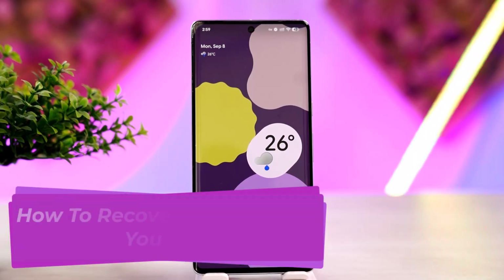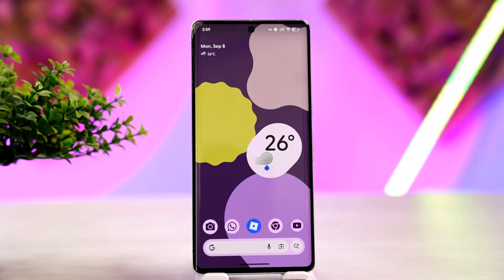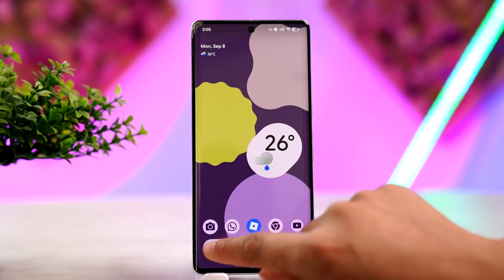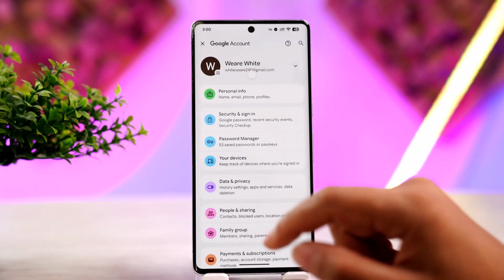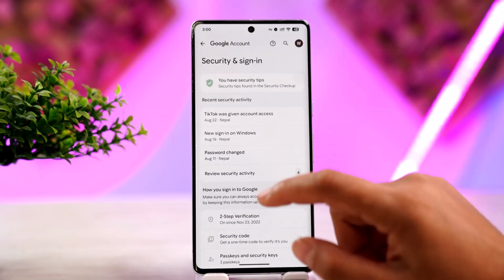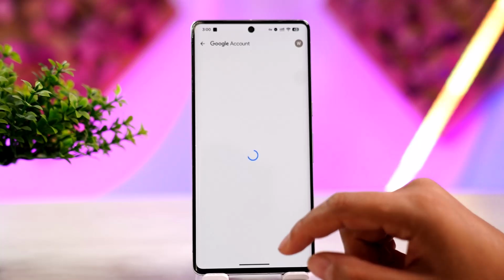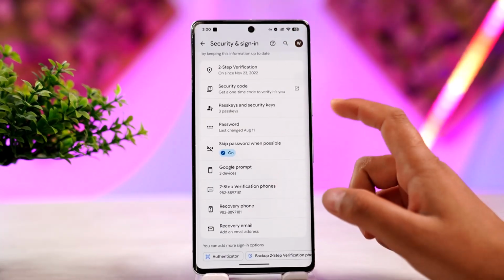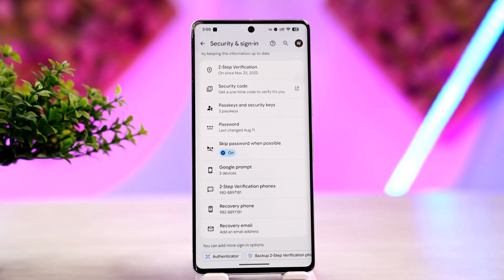How To Recover Password On YouTube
If you've forgotten your YouTube password, the recovery process is handled through your Google account, since YouTube is a Google service and does not have a separate password system. This tutorial walks you through how to recover access to your YouTube account by resetting the password linked to your Google account.

To begin the recovery, open any Google service such as Gmail, YouTube, or go directly Click on the 'Sign in' button and enter the email address associated with your YouTube account. When prompted for a password, click on the 'Forgot password?' link below the entry field.

Google will then guide you through a series of recovery steps. These may include verifying a previously used password, confirming a code sent to your recovery email or phone number, or answering security questions. If you successfully verify your identity, you’ll be prompted to create a new password. Once completed, your Google account password—and therefore your YouTube password—will be updated.

If you're already signed in but want to change your password for security reasons, go From there, tap your profile icon at the top right and select 'Manage your Google Account.' Navigate to the 'Security' tab, and under 'Signing in to Google,' choose 'Password.' You’ll be asked to re-enter your current password before setting a new one.

It’s important to use a strong, unique password and enable two-factor authentication for better security. Recovering your Google password will restore your access to all Google services, including YouTube, Gmail, and Drive.

Timestamps:
0:00 Introduction
0:07 Google account required for YouTube
0:30 Navigating to Google account settings
0:47 Resetting password or choosing 'Forgot password'
1:14 Verifying identity and entering OTP
1:23 Creating a new password
1:27 Conclusion